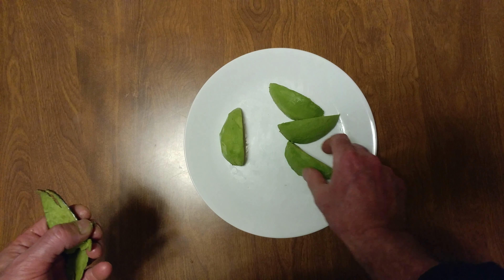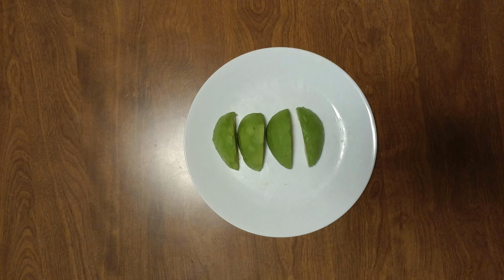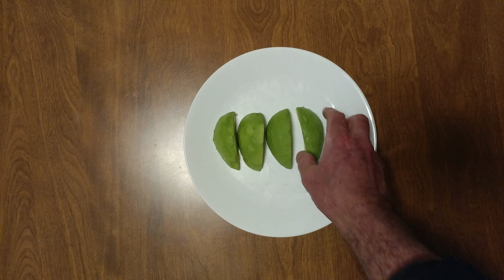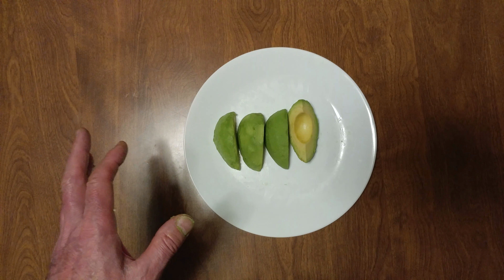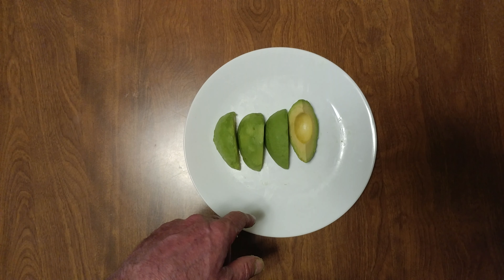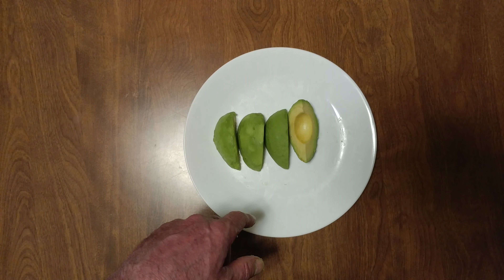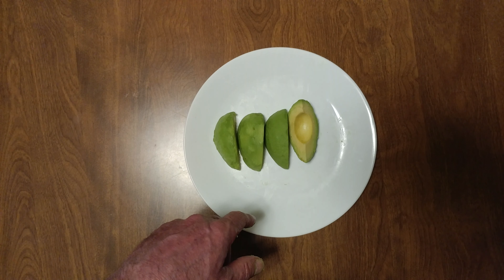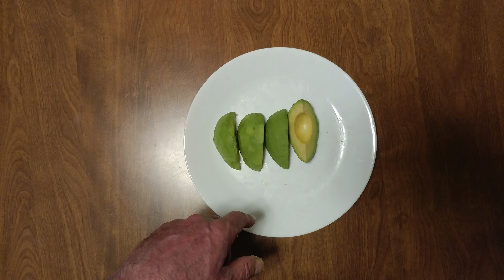PEELING HARD AVOCADO vs CUTTING SKIN OFF HARD AVOCADO